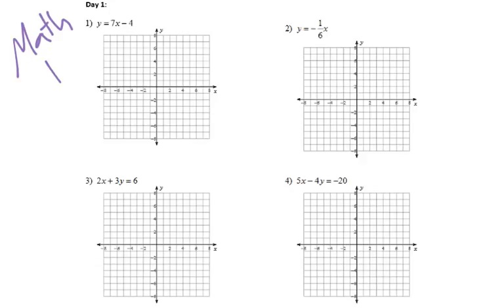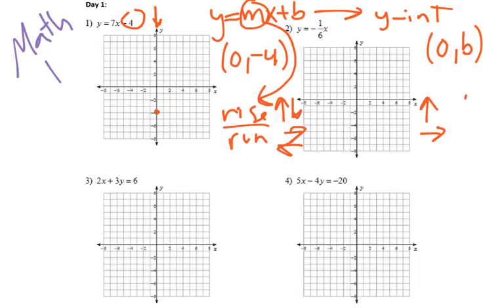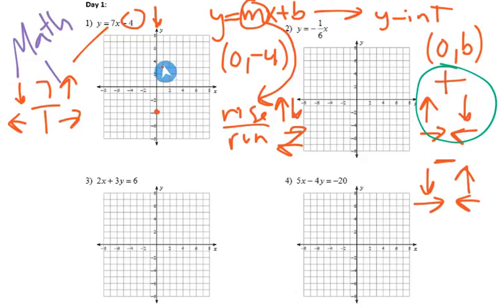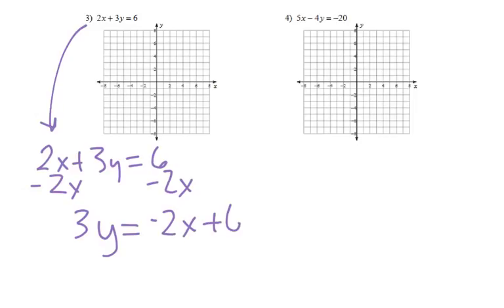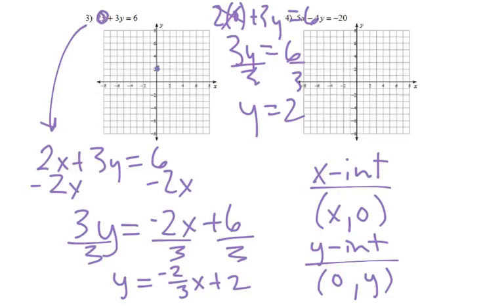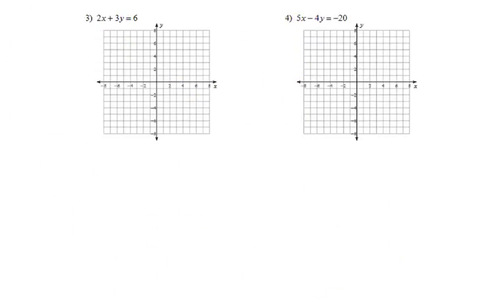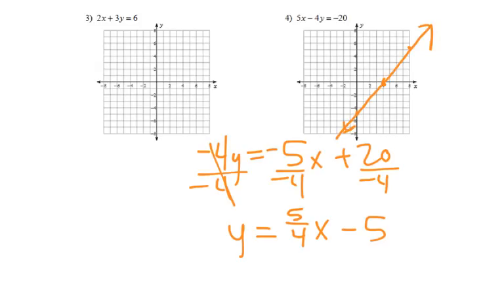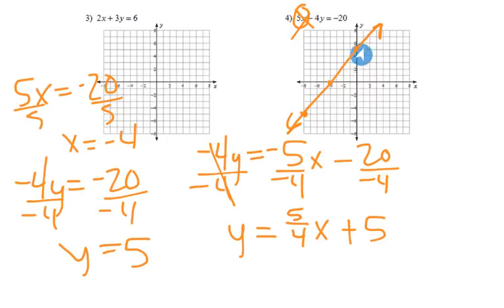Math 1 Day 1 Quizzette graphing equations